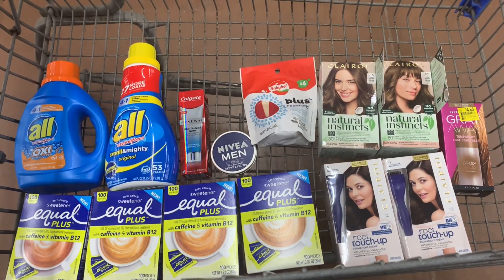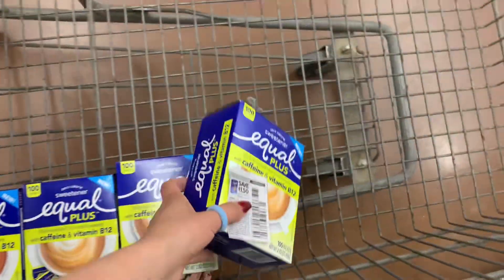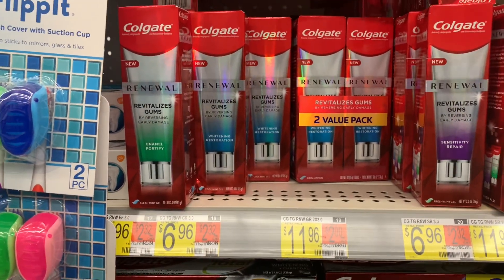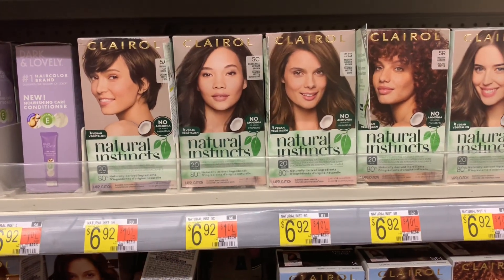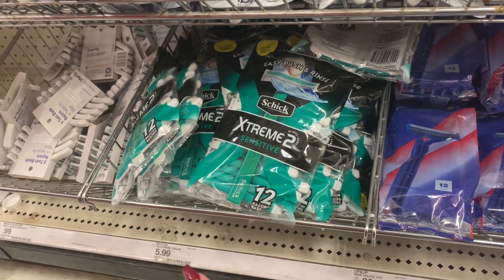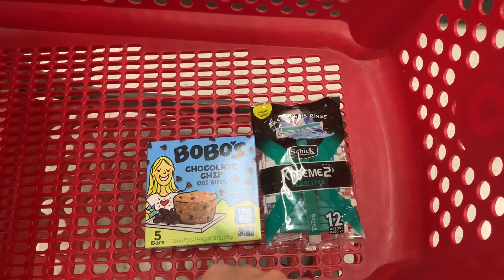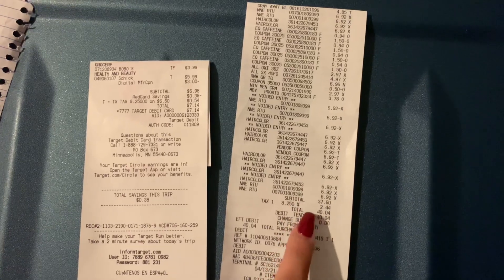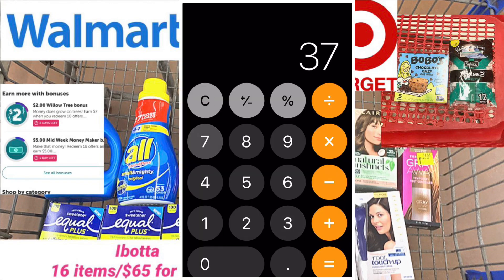Walmart & Target Couponing | Ibotta Midweek Moneymaker Bonus 🔥 $0.77 for 16 items | Hot Deals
In this video I went to Walmart and Target to try and complete my ibotta midweek moneymaker bonus and my Willow Tree Bonus. I only completed my willow tree but was able to grab all 16 items for $0.77 plus tax!

Google Doc

**Where I buy my inserts (usually get them before the Sunday they come out)

Link to join all rebate apps I use below! 🙂

REBATE APPS USED:

Ibotta: Ibotta, a cash back rewards app that you can use to make real money every time you shop for groceries, online purchases, and more!

Shopkick: Try Shopkick and we'll both get points, 250 kicks when you walk in, scan, or earn 25 kicks in the first 7 days!

Swagbucks: Check out Swagbucks! You can send your cash back to your PayPal, then back to your bank account.

CVS Couponing 4/4-4/10 | Over $150 in Savings| Spend 40 get 10| Hot Deals| SO MANY GLITCHES 🔥🔥